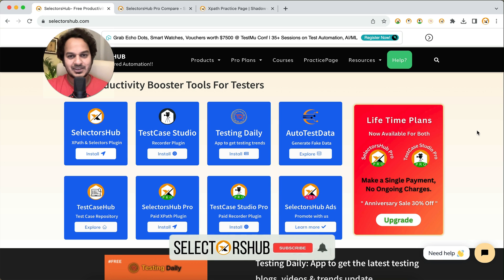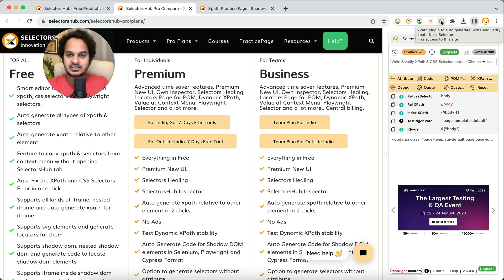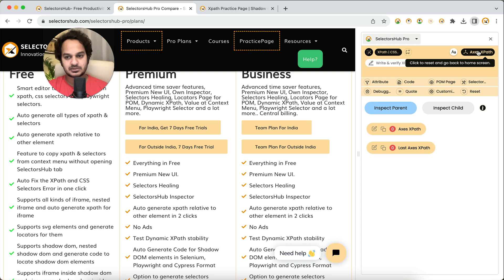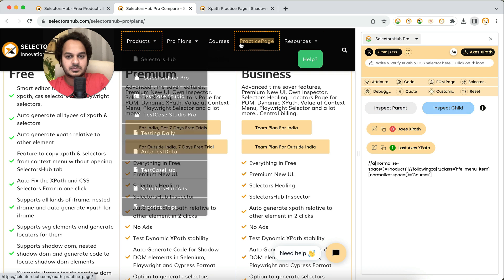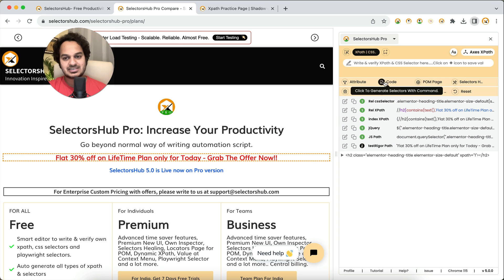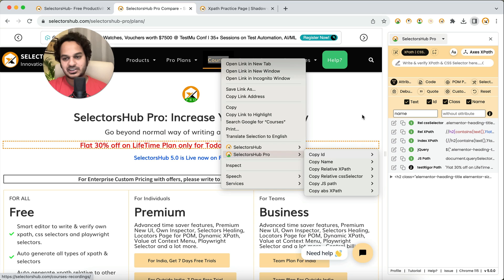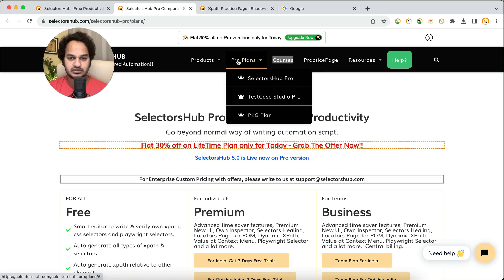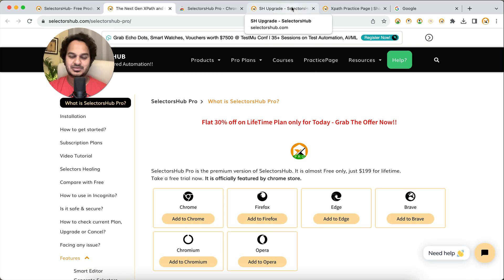SelectorsHub Pro vs Free | How can Pro Version increase Productivity by 10x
Steps to get started with SelectorsHub Pro version-